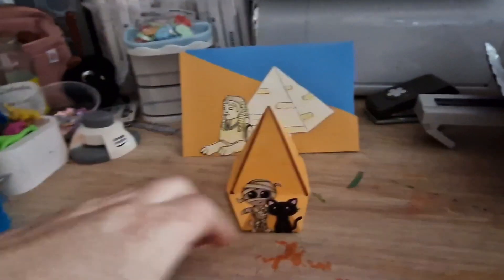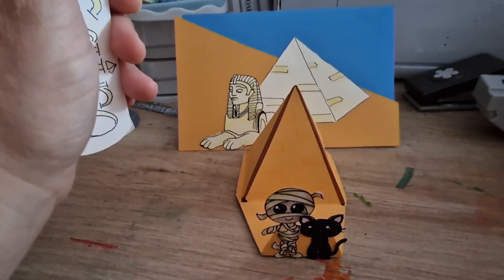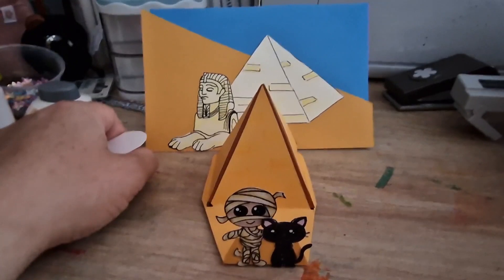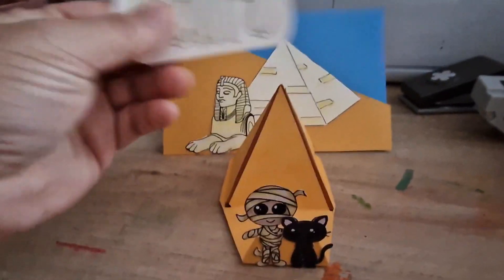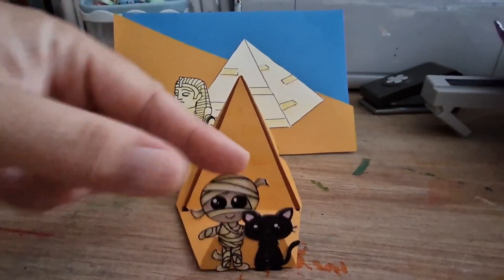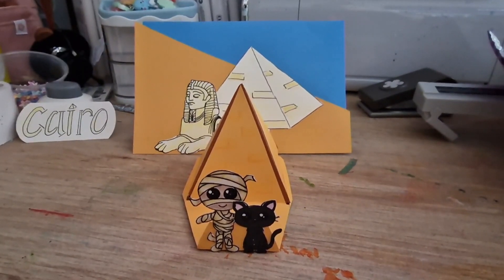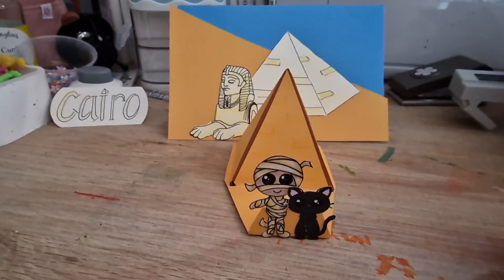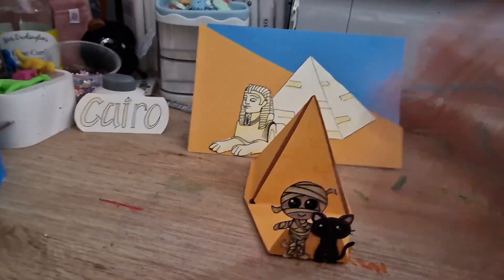monstersonvacay, Cat in Cairo.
hosted by the ghosts in the attic craft group;

Lesley and Jess' etsy shop